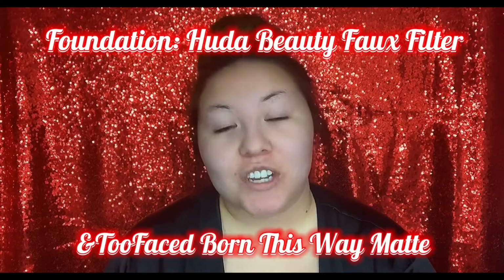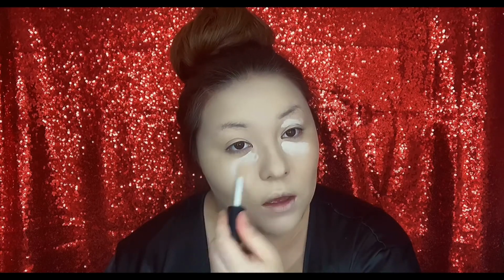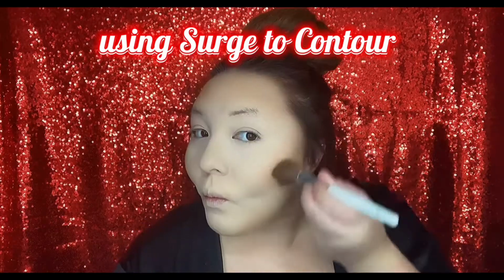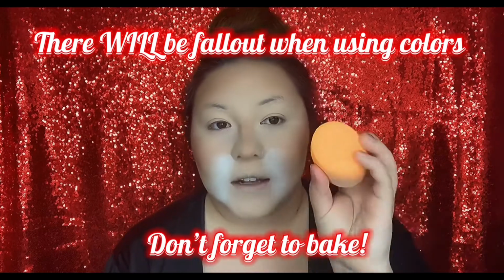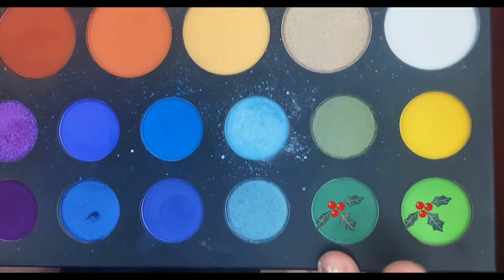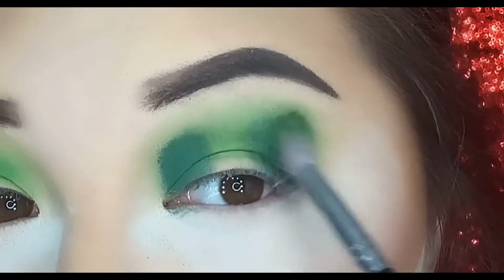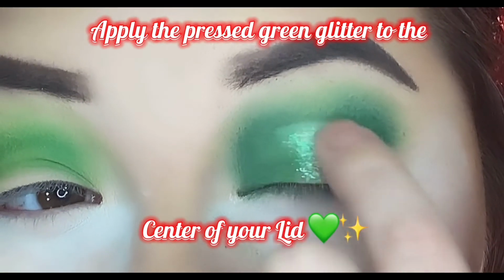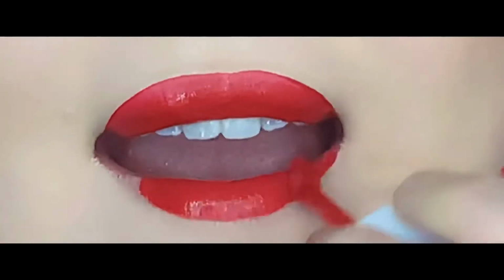Christmas Glam Transformation 🌲✨ | +Let’s talk 😷 | Glam By Catty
In this weeks video I will be doing a
Christmas Glam Transformation 🌲✨
just in time for the holidays 🎅🏼

Products used in this video ⬇️

Primer:
Elf Poreless Putty

Foundation:
Huda Beauty Faux Filter &
TooFaced Born This Way Matte

Setting Powder:
Huda Beauty Faux Filter Face Powder

Bronzer/Contour & Blush:
Dragun Beauty Face Palette 🐉

Baking:
JeffreeStar Magic Star Powder (Translucent)

Brows:
L’Oréal Brow Stylist Definer Pencil (Brunette)

Eyeshadow:
James x Morphe Palette 💚
Morphe 24A Artist Pass Palette
Jaclyn Hill Armed & Gorgeous Palette 🤍

Lashes:
BaddieBs in EXTRA ✨

Mascara:
Wet&Wild mega length waterproof

Highlight:
TooFaced Blinded By the Light ✨

Lips:
Dragun Glass Liquid Lip in Dragun Blood 💋🐉

Let’s Connect!

Xoxo Catty 😘